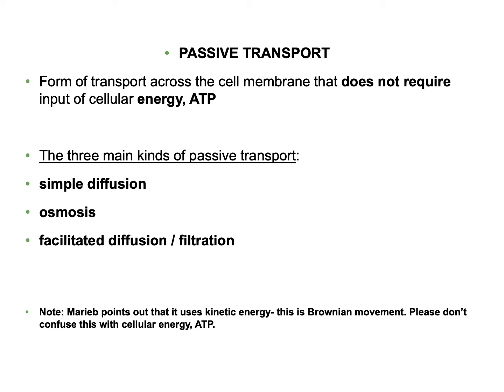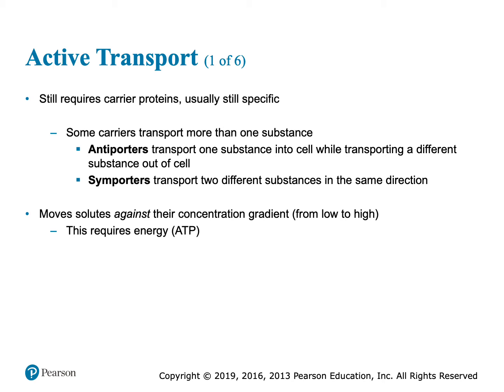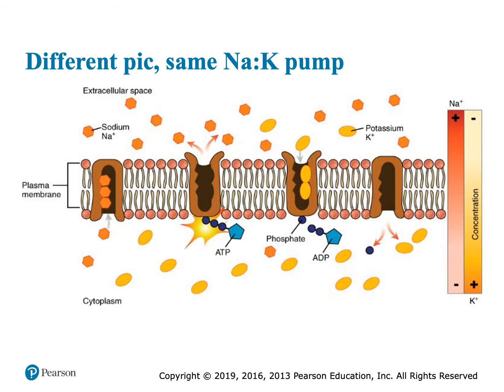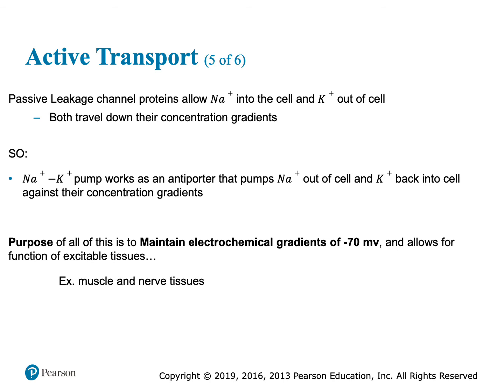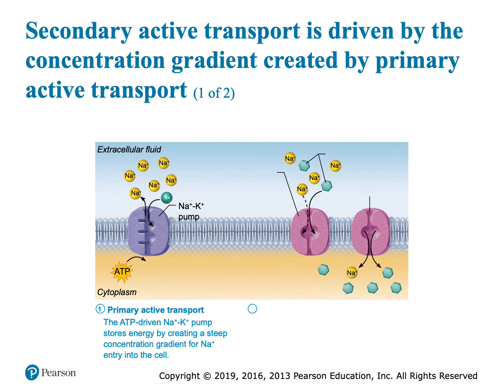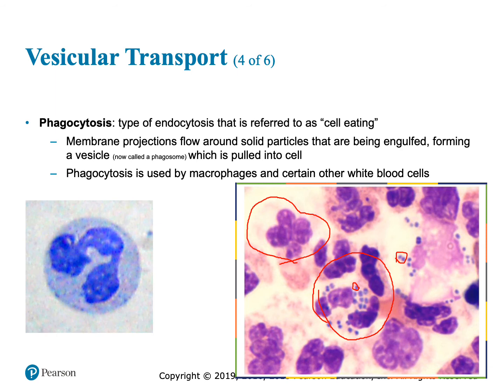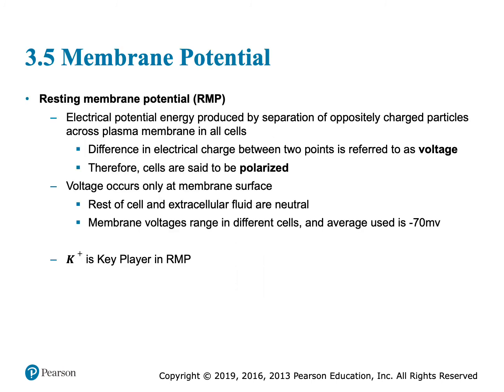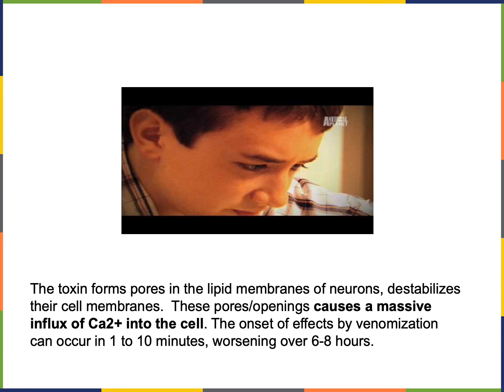Chapter 3B fall2020•Kelly Wiggins